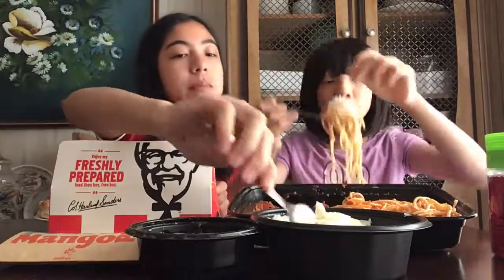KFC and Jollibee Mukbang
Today we ate a big breakfast we ate mashed potatoes 🥔, mango peach pie 🥧, biscuits, chickenjoy 🍗, and etc. Breakfast was super yummy.